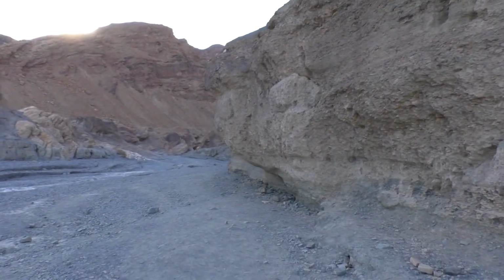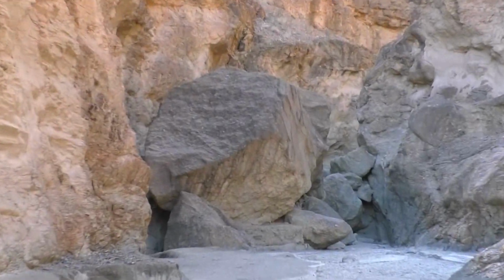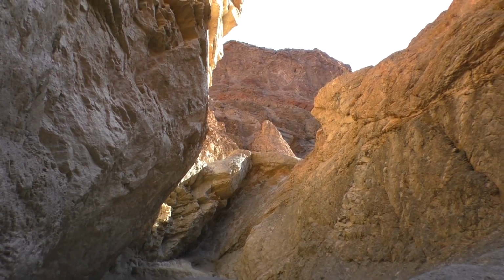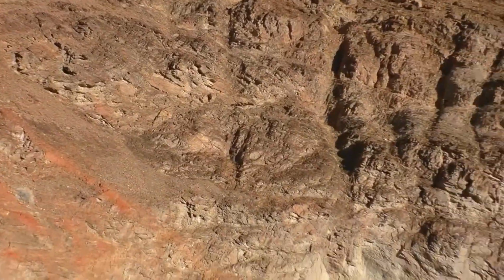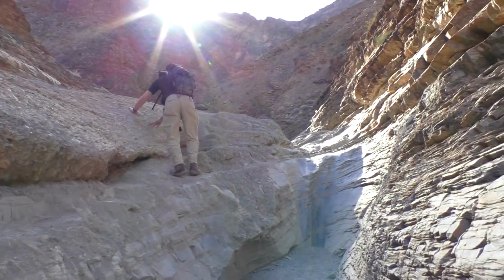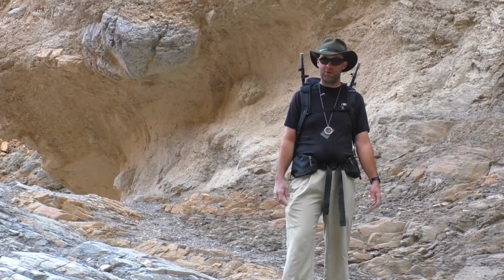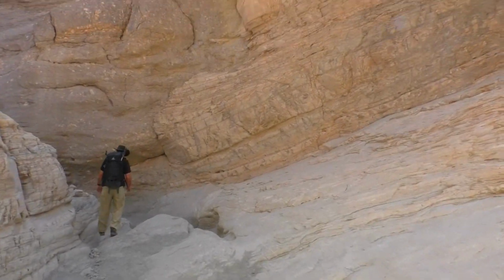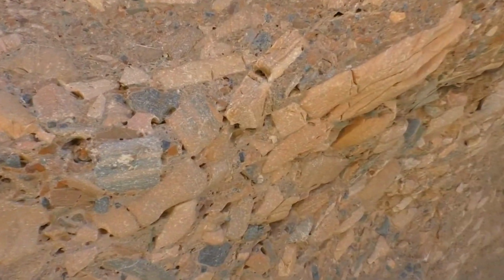Death Valley National Park - Mosaic Canyon Hike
Mosaic Canyon Trail in Death Valley National Park  was a great hike to start out the year! We hiked this as our "First Day Hike".
It is in Death Valley National Park and it was totally different than any hike we take in the Midwest. (The sliding was particularly fun!)  It was a neat path finding adventure in Death Valley National Park!
Time: 2.5 - 3 hours, round trip.
Difficulty: Moderate to Difficult
Elevation Gain: 1,200 ft (366m)
Location: The 2.3 mile (3.7km) unpaved Mosaic Canyon Road is located in Stovepipe Wells Village just across from Stovepipe Wells Campground. The road is typically passable in a sedan.